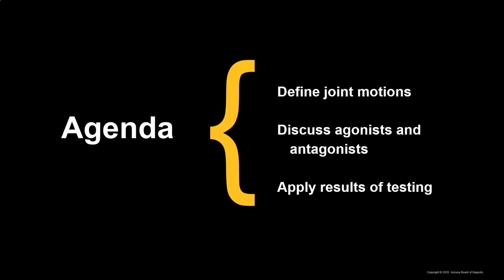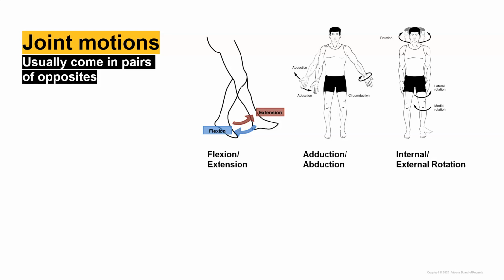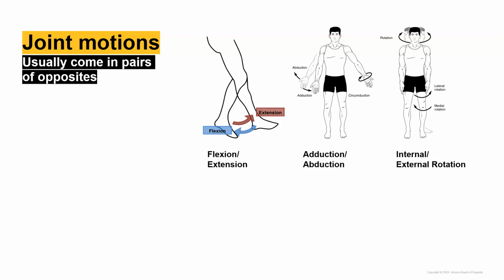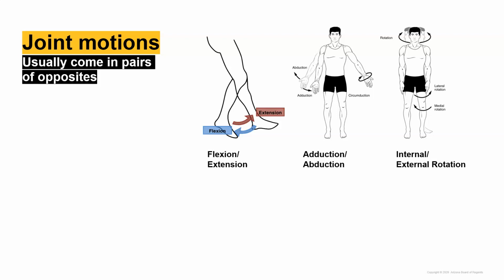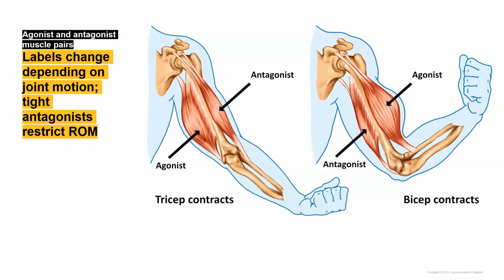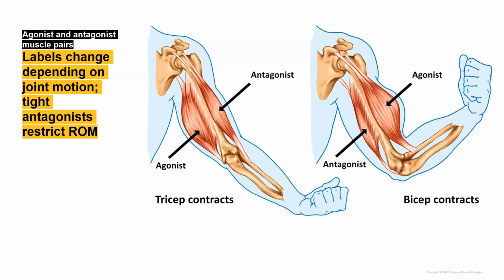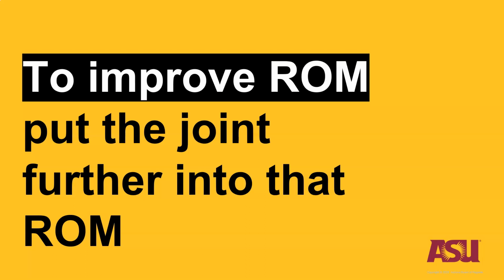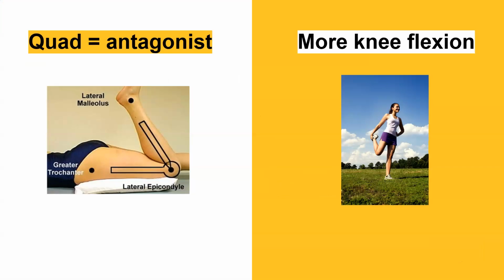How to select stretches